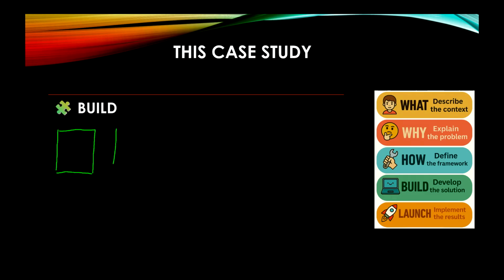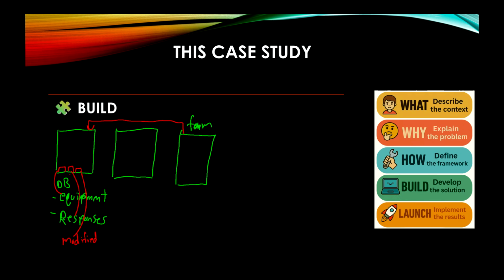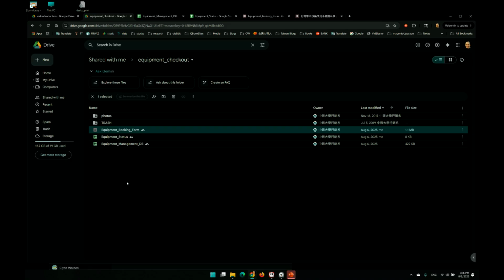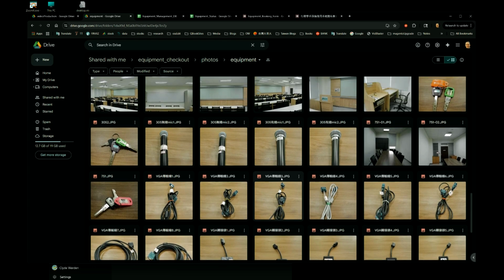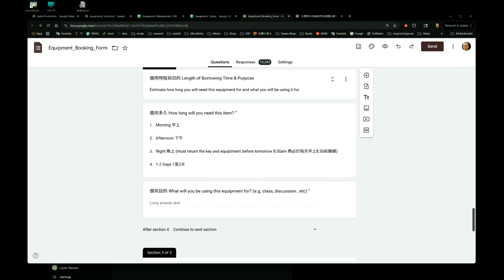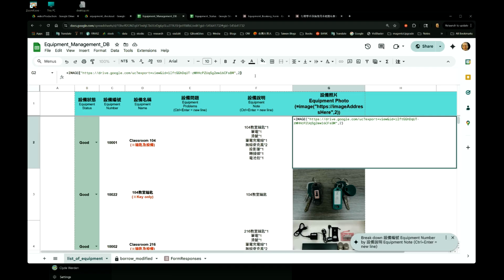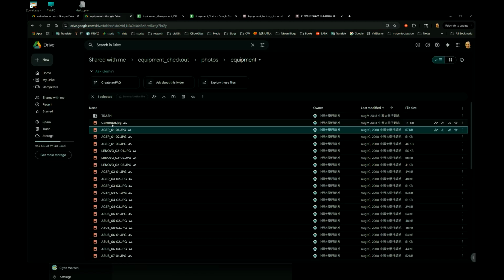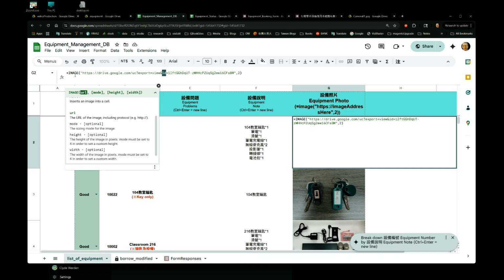Unit 3.3: Case Study: Equipment Sign Out Build (part a)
Keep raw inventory separate from the UI
保持原始清單與使用者介面分離